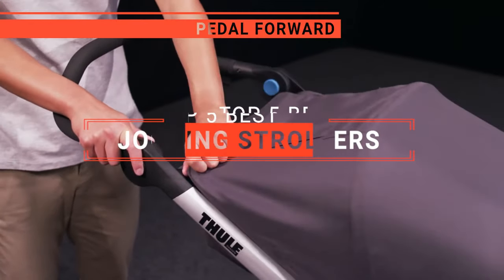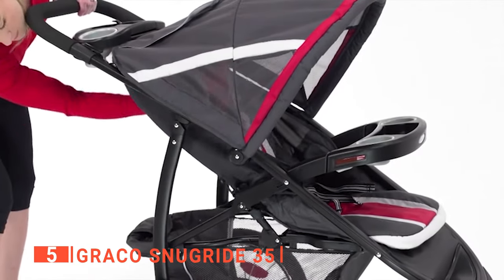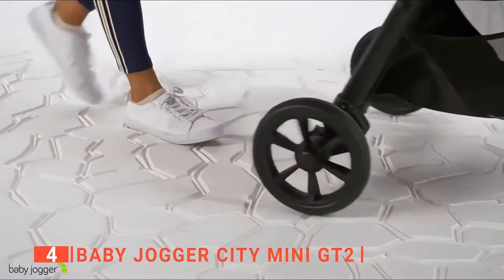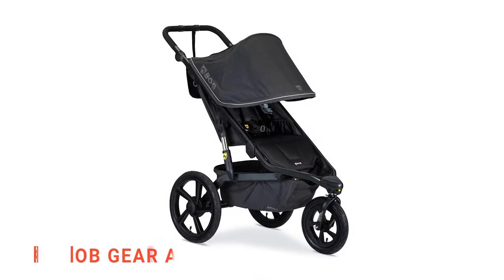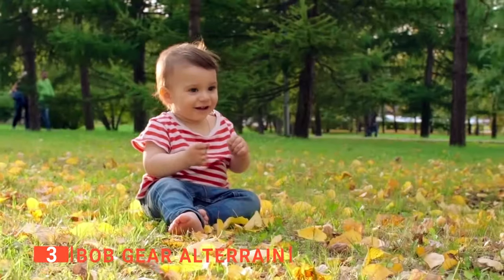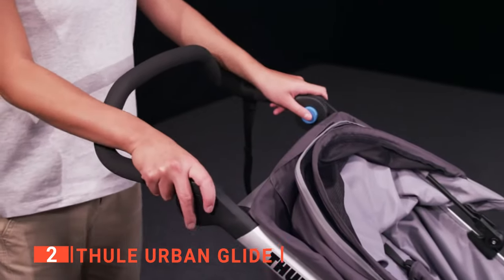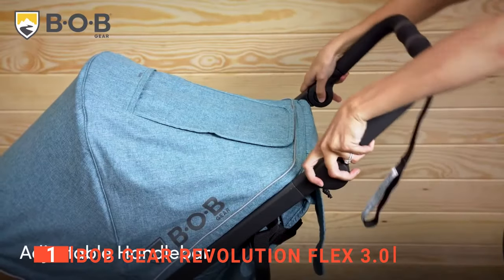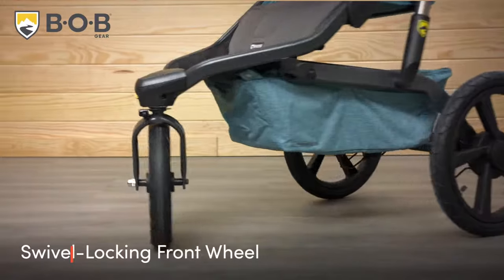✅ TOP 5 Best Jogging Strollers: Today’s Top Picks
Jogging Stroller: Hey guys, in this video, we’re going to review the pros and cons of the top 5 best Jogging Stroller for sale right now.
(paid links)
00:00 Intro
00:30 5️⃣ Graco SnugRide 35
02:01 4️⃣ Baby Jogger City Mini GT2
03:47 3️⃣ BOB Gear Alterrain:
05:27 2️⃣ Thule Urban Glide
06:56 1️⃣ BOB Gear Revolution Flex 3.0

Jogging Strollers are effective products for any parent that wants to stay fit and explore the outdoors with their child. When looking to buy Jogging Strollers, there are a few things to consider; quality, functionality, safety, and features. So keep watching to find out which one is suited to your needs.

In today’s video, we are going to look at the top five best Jogging Stroller available on the market today. We have made this list based on our own opinion, research, and customer reviews. We have considered their quality, features, and values when narrowing down the best choices possible. If you want more information and updated pricing on the products mentioned, be sure to check the links above.